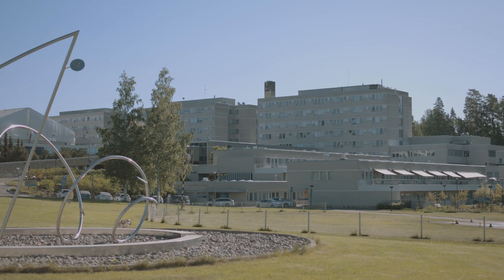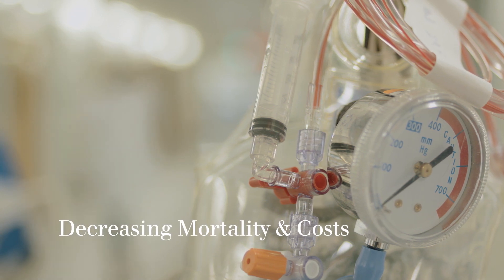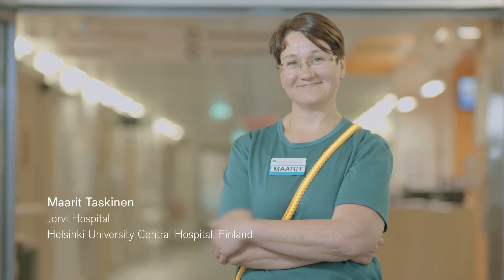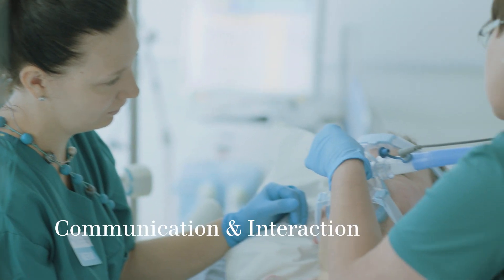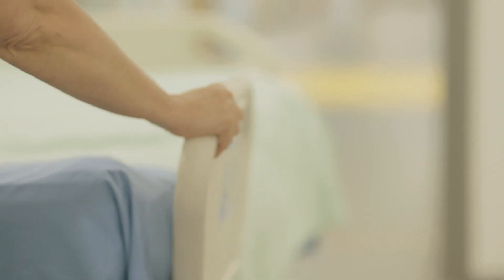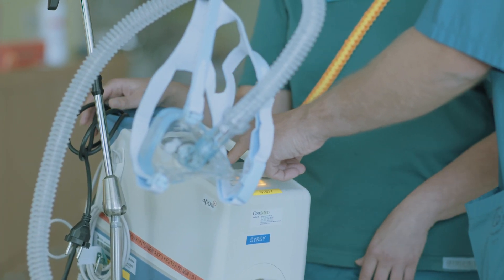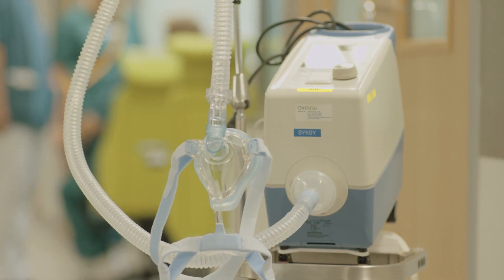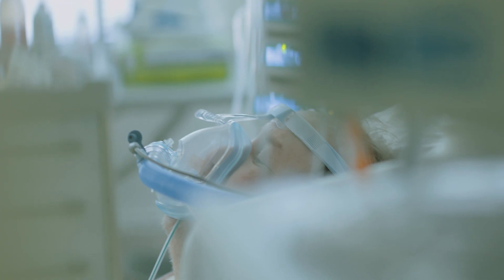Reference Case: Improve outcome in the ICU with non-invasive ventilation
Non-invasive ventilation (NIV) is any form of ventilator support applied to patients without the use of an endotracheal tube. Therefore, potential complications of invasive mechanical ventilation can be avoided. NIV also helps to deliver cost-effective therapy with decreased length of stay in ICU and improved chance of survival.

Tuomas Oksanen and Maarit Taskinen from the University Hospital Helsinki talk about their experiences with Dräger's NIV solutions. NIV has been applied here to many different patients with acute, and chronic respiratory failure and is also used to support weaning therapy or early mobilization.

For clinical evidence and more information about the therapy and our solutions, please